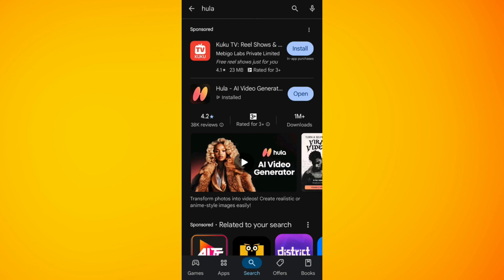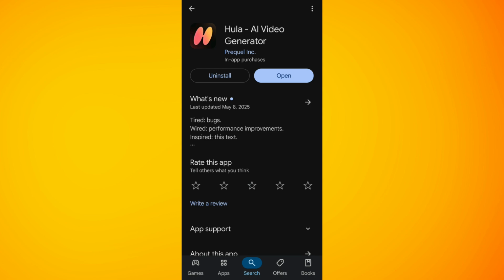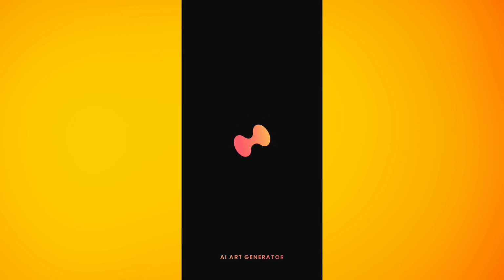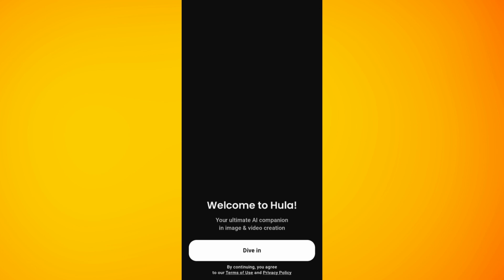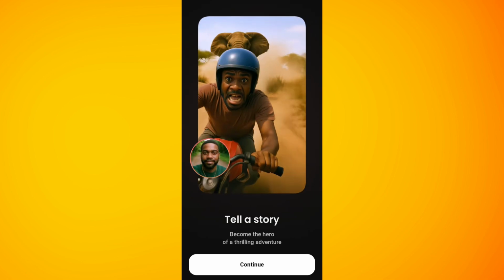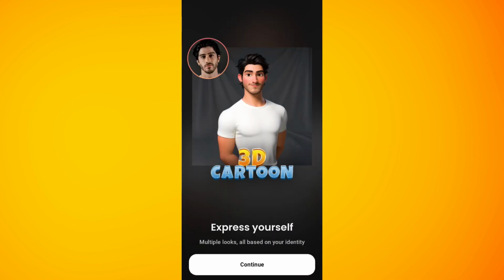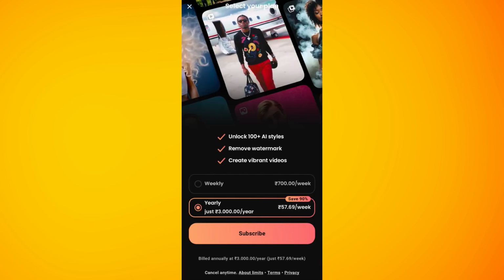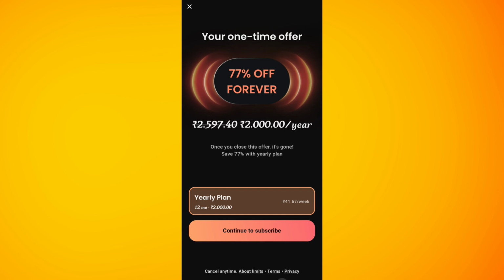How To Use Hula App: AI Video Generator - Step By Step Guide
In this video we tell you How To Use Hula App: AI Video Generator - Step By Step Guide. So if you watch the whole video you know at the end of the video How To Use Hula App: AI Video Generator - Step By Step Guide